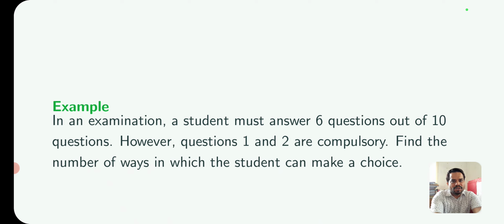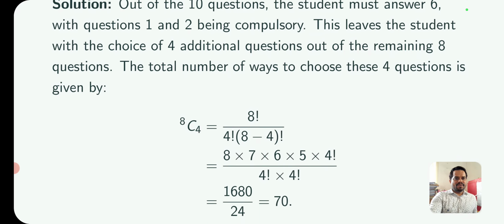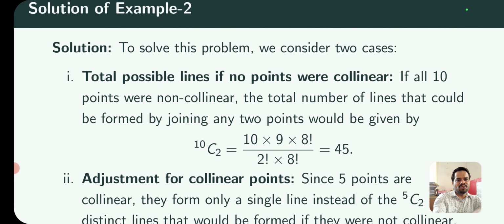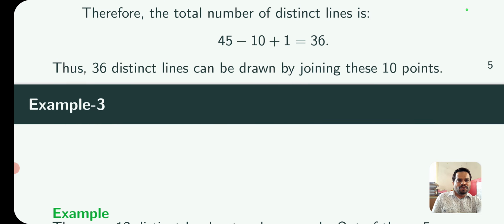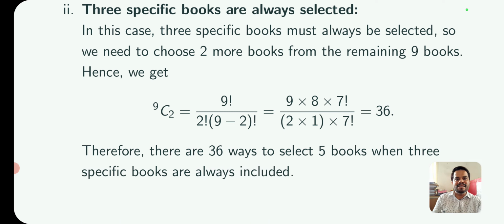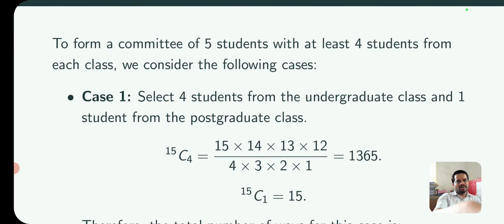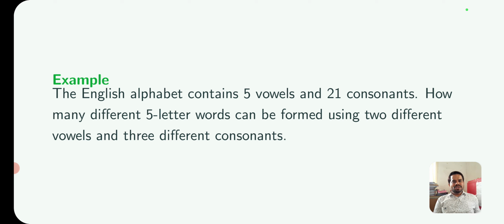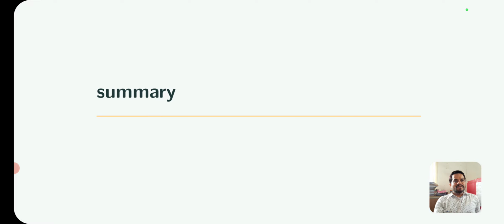Examples on Combination